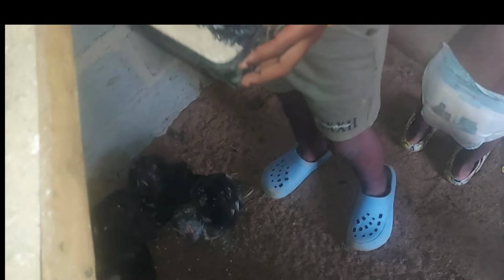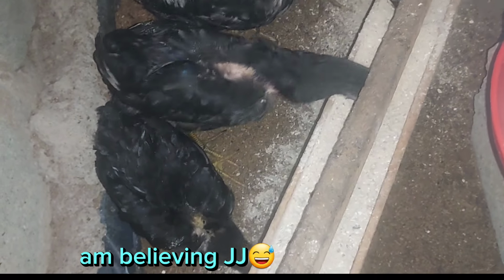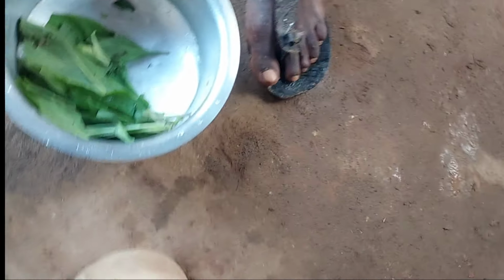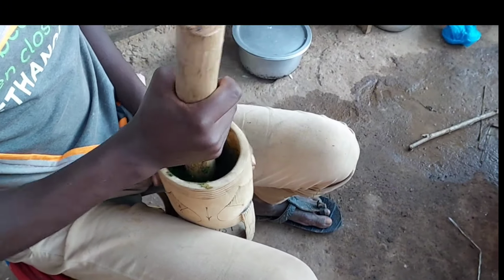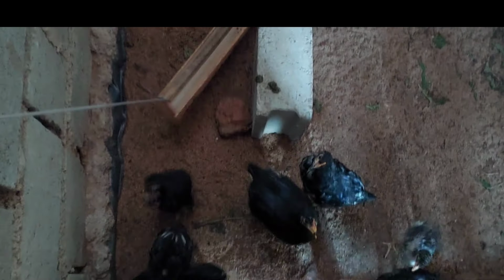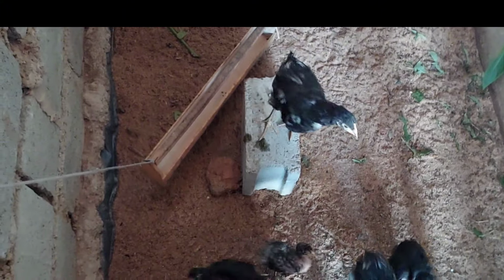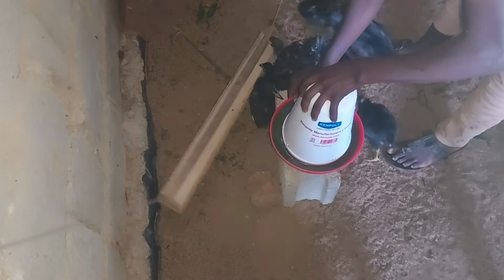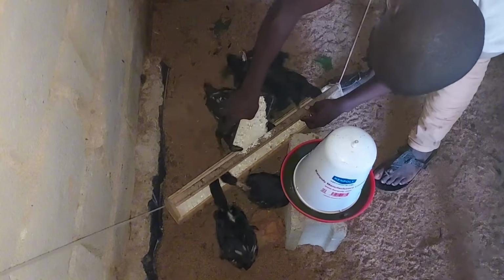Herbs to prevent Death in chicken 🐔 flocks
We're seriously now thinking of chicken farming as a business.
However as we wait on completion of the perimeter fence as part of the security, we started small with 15chicks. Unfortunately 6 died during transportation and a further 2 recently 😞 😢 not sure of the cause.

Here we're trying organic herbal medicine to prevent whatever may have led to the death of the 2 chick's.

Did the herbal treatment work 🤔???

I pray and hope that you enjoy the video.

Meanwhile thanks alot for watching and thanks TO all the subscribers, I appreciate you greatly 🙏🏾🙏🏾

I also Welcome any financial support to facilitate any videos I make.